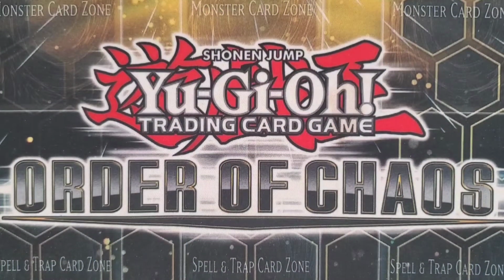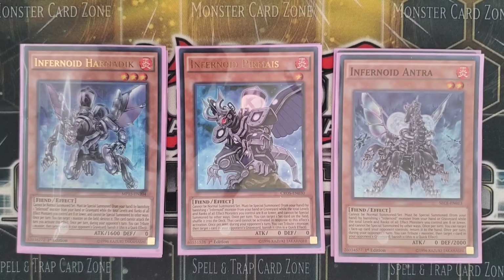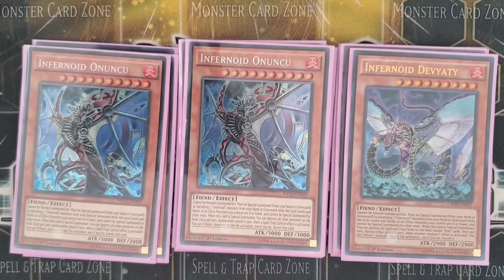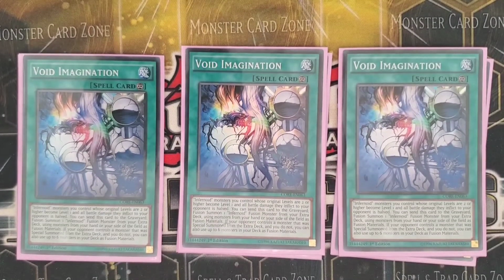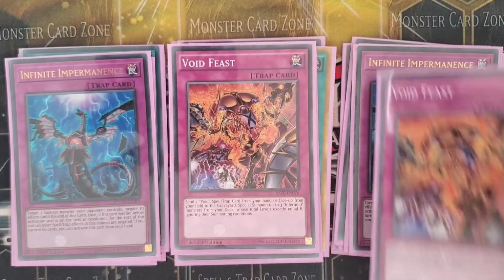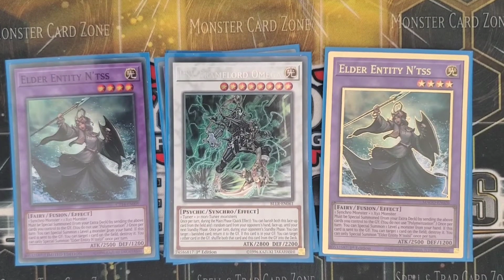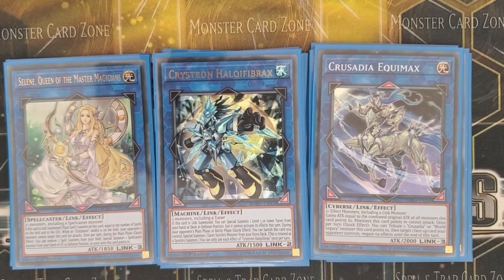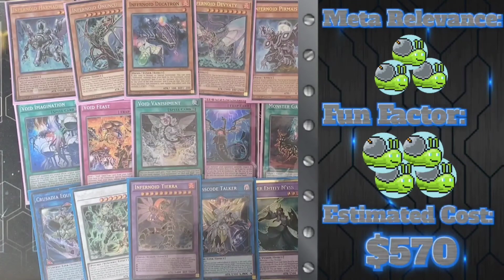Infernoid Yu-Gi-Oh Deck Profile - too hot to handle!!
Hello there duelists, today we're checking out some duel terminal lore and have Infernoid on the playmat. Released in Secrets of Eternity in January 2015... I'm not saying the rest. Infernoid took a normal summon to really get going and have had dashes of support since. A fire archtype with an interesting gimmick and some real meta viability unfortunately Infernoid have never really seen the top tables in large numbers. So let's step into the inferno and check out how hot the combos are...

3 Infernoid Decatron
1 Infernoid Pirmais
1 Infernoid Antra
1 Infernoid Harmadik
1 Infernoid Patrulea
1 Infernoid Sjette
1 Infernoid Seitemas
1 Infernoid Attondel
2 Infernoid Devyaty
2 Infernoid Onuncu
2 Effect Veiler
3 Psy-Framegear Gamma
1 Psy-Frame Driver

3 Lair of Darkness
3 Void Vanishment
3 Void Imagination
3 Monster Gate
1 Reasoning
1 Terraforming

3 Infinite Impermanence
2 Void Feast

2 Infernoid Tierra
3 Elder Entity N'tss
1 Psy-Framelord Omega
1 Linkuriboh
1 Gravity Controller
1 Psy-Framelord Lambda
1 Knightmare Phoenix
1 Knightmare Cerberus
1 Crystron Halqifibrax
1 Crusadia Equimax
1 Selene, Queen of the Master Magicians
1 Accesscode Talker

0:00 - Introduction
0:53 - Monsters
4:47 - Spells & Traps
7:46 - Extra
11:06 - Conclusion